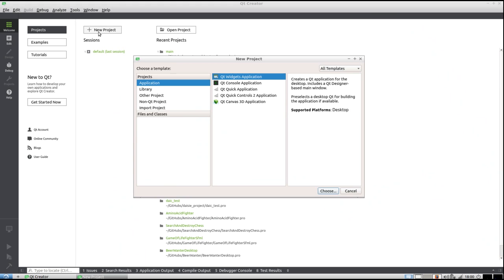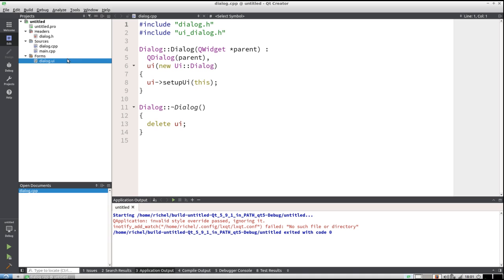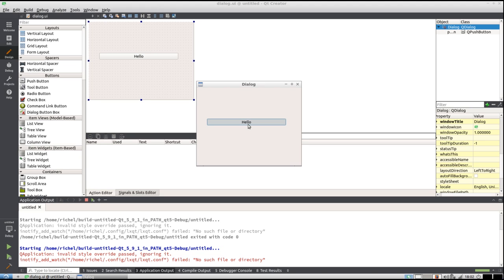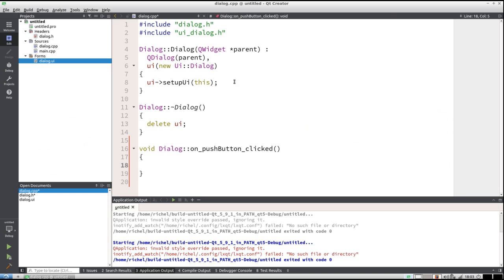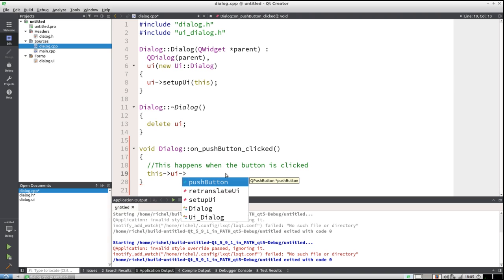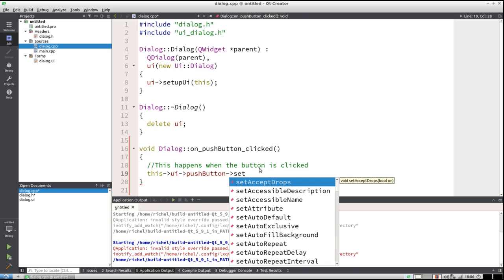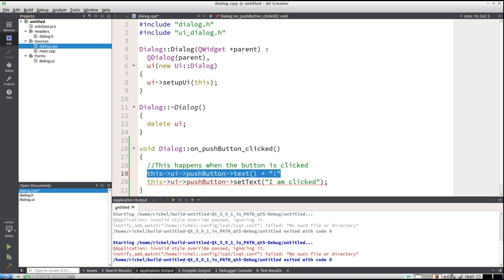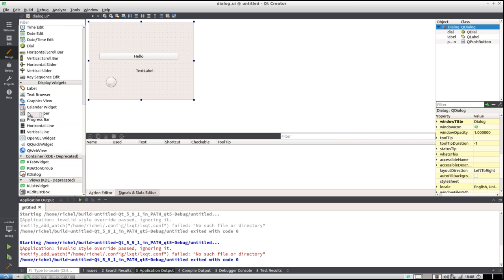QtCorrect 1: basics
Tutorial that shows you how to take your first steps in Qt Creator to make a GUI program.